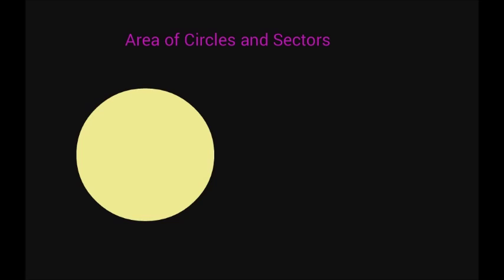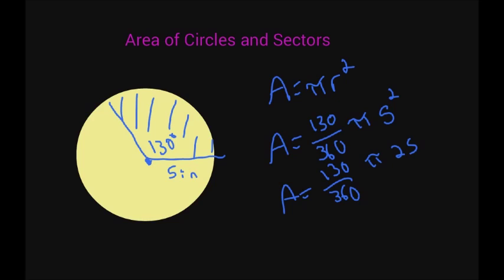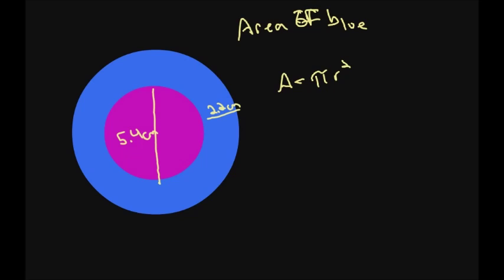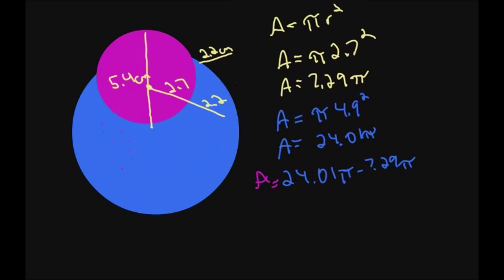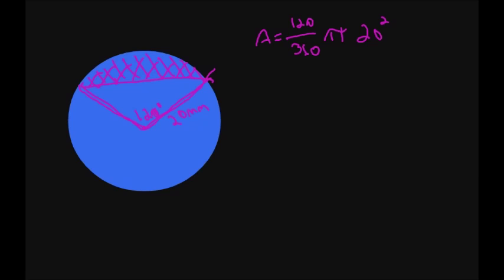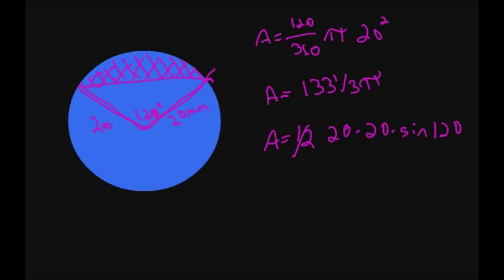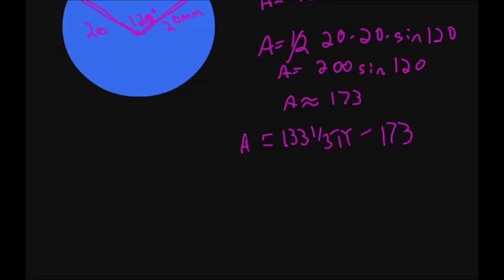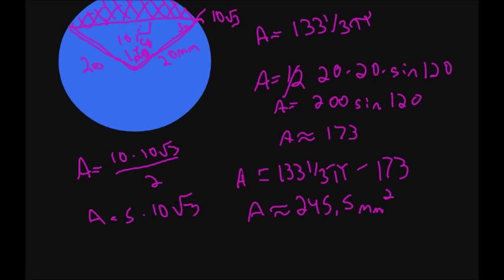Area of Circles and Sectors